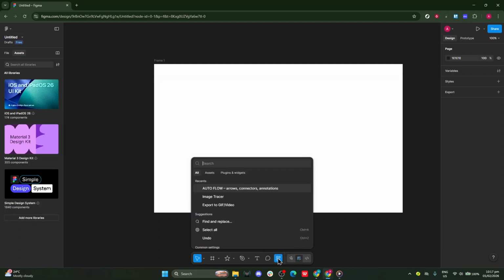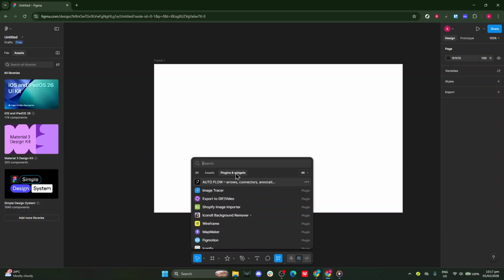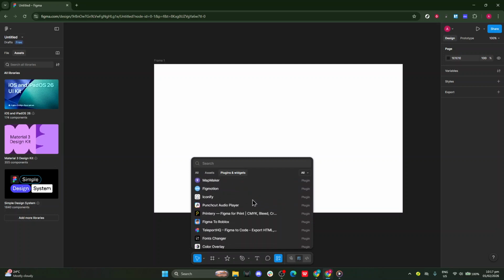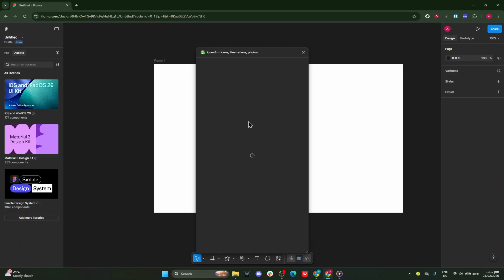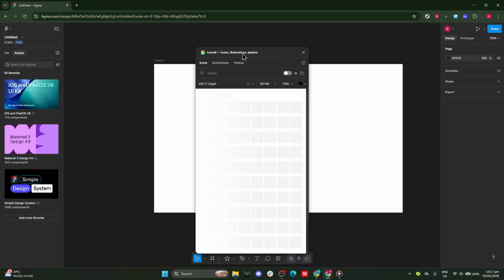How To Export Figma To Png (Fast) (2026 Guide)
🖼️ How To Export Figma To PNG (Fast) | 2026 Step-by-Step Guide

Learn how to export Figma designs to PNG quickly and easily in this 2026 tutorial. If you’re searching for how to save Figma frames, slices, or components as PNG, how to export high-quality images from Figma, or how to optimize your workflow for web and app design, this fast guide covers everything step-by-step.

In this Figma tutorial, you’ll learn:
- How to export single or multiple frames as PNG in Figma
- How to use Figma’s export settings for high-resolution images
- How to batch export components, icons, and UI elements
- How to optimize PNG exports for web and mobile
- Tips and tricks to speed up your Figma export workflow (2026)

This tutorial is perfect for beginners, UI/UX designers, web designers, and app designers who want professional, ready-to-use PNG assets from Figma designs.

By the end of this video, you’ll know the fastest way to export Figma designs to PNG while maintaining quality and efficiency.